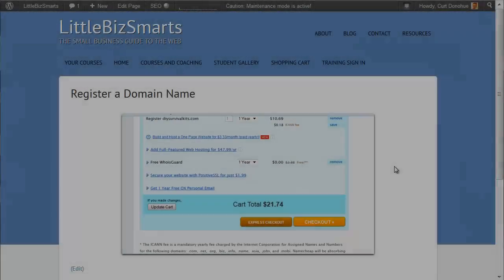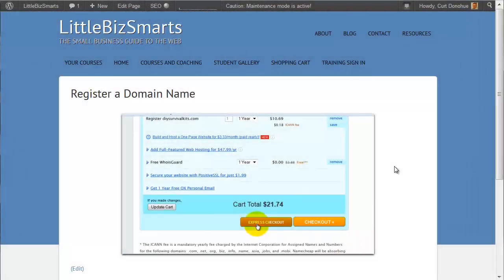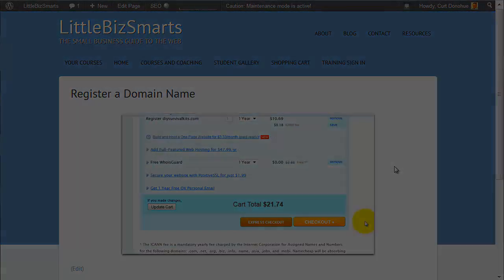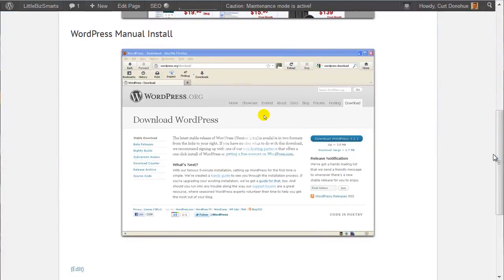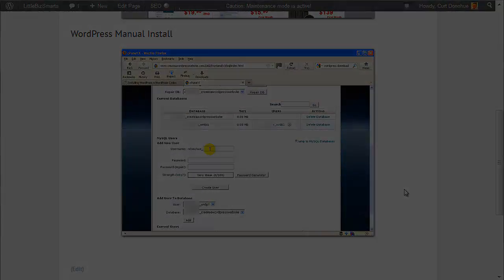Get Online the Smart Way Sneak Peek Video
Hi Everyone,

I'm Curt Donohue with LittleBizSmarts.com

In this "sneak peek" video, I'm going to show you some of the training you'll find in the Member's Only area for Get Online the Smart Way course.

You can find full details of the Get Online the Smart Way - Level 1 Course